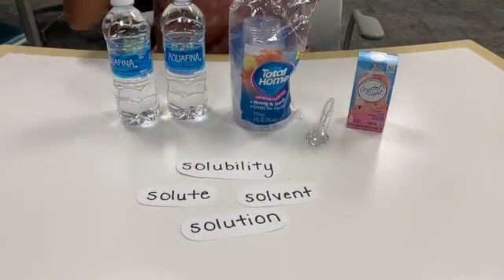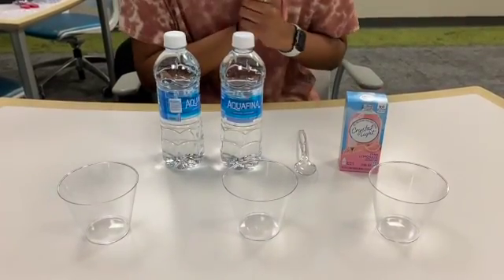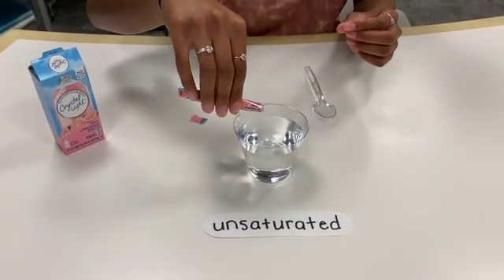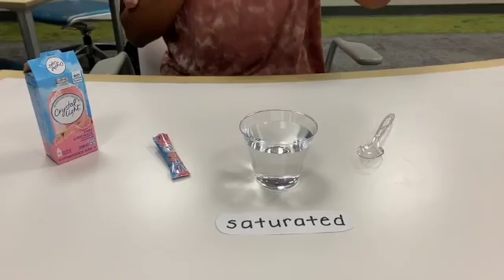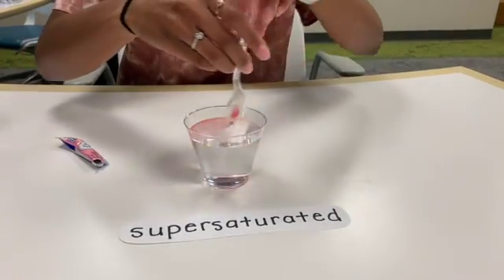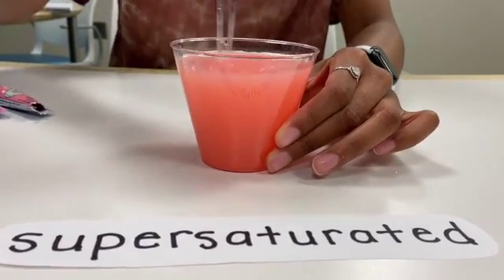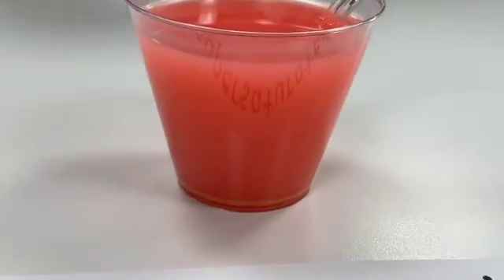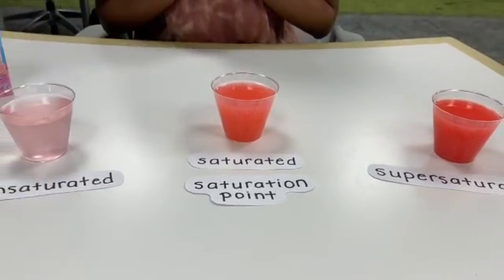Solubility Experiment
Tune in to learn about solubility! :)